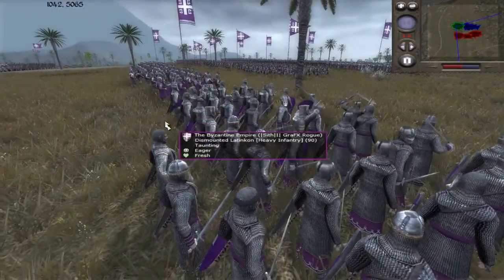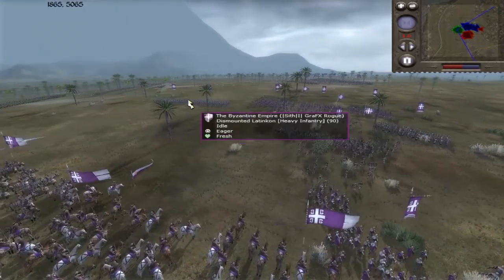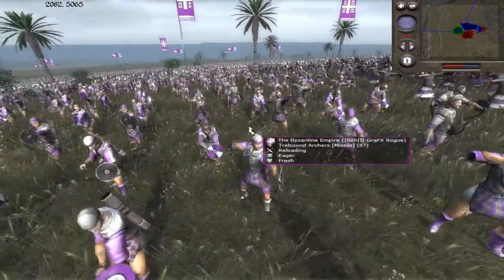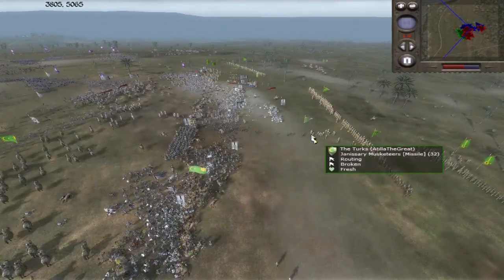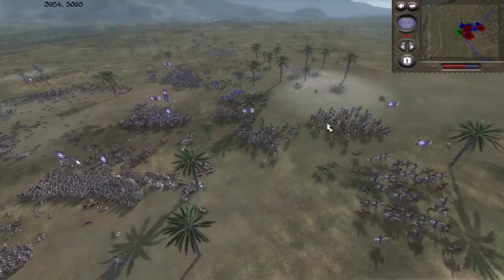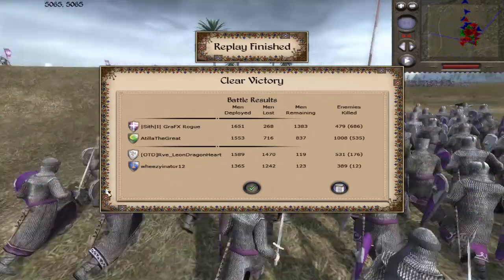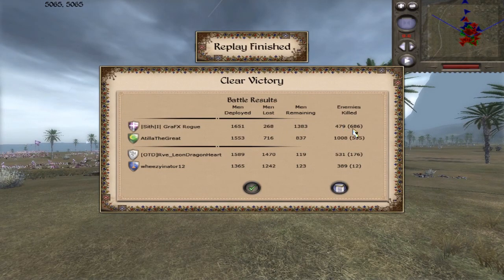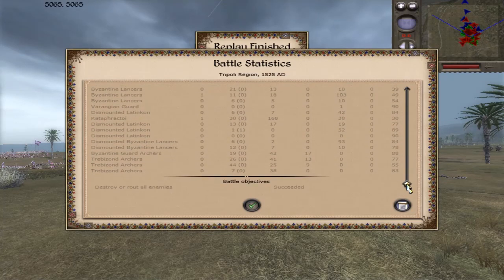Total War Medieval 2 - #9 Online Battle - Byzantine Empire/Turks vs Sicily/Russia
i play a cool 2v2 game with a fellow total war tuber atilla the great in my frst uploaded medieval 2 online battle!